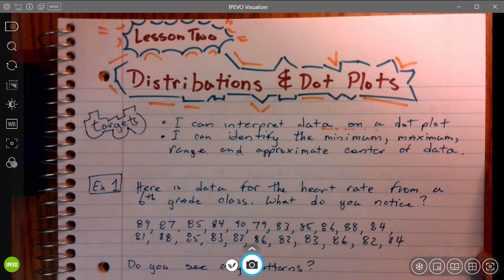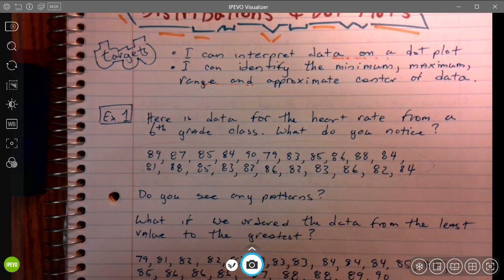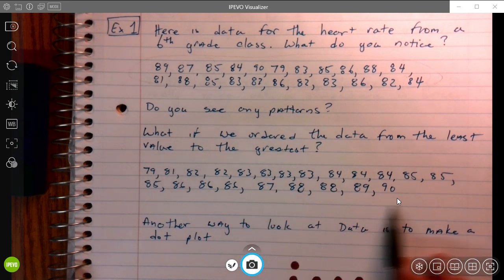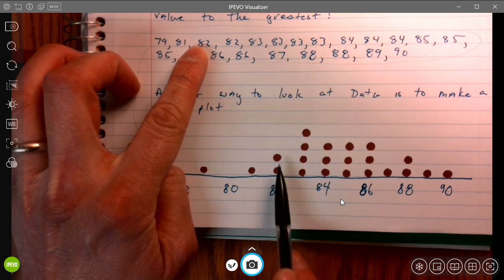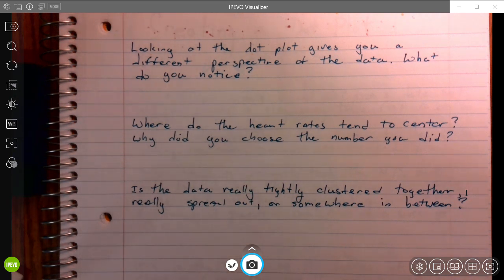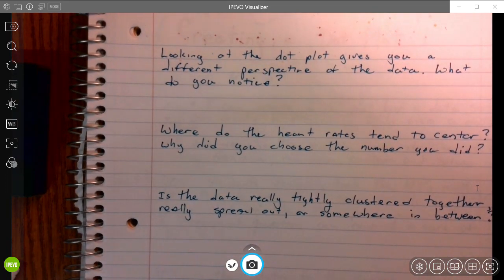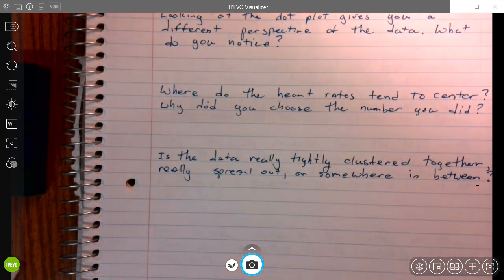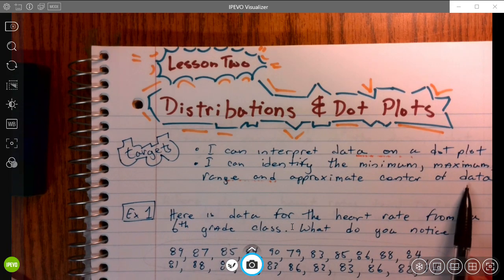5/27/20 - Grade 6 math - Mod 6 L2 - Distributions and Dot Plots